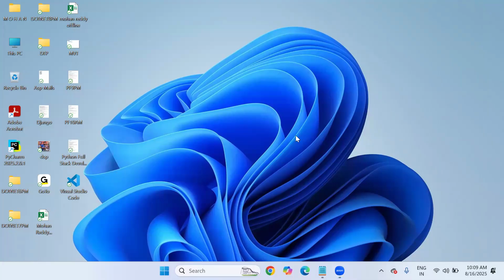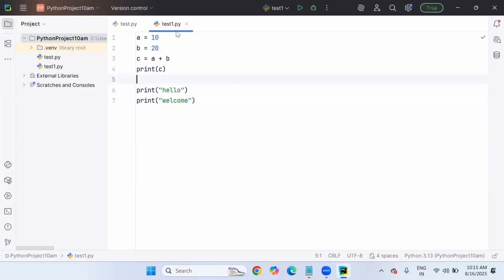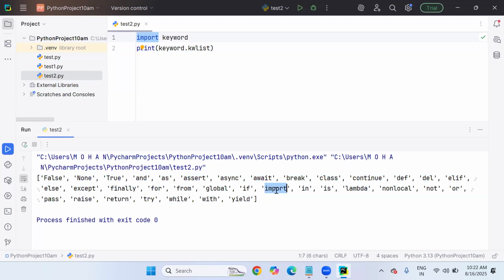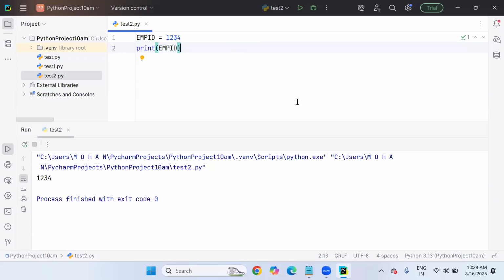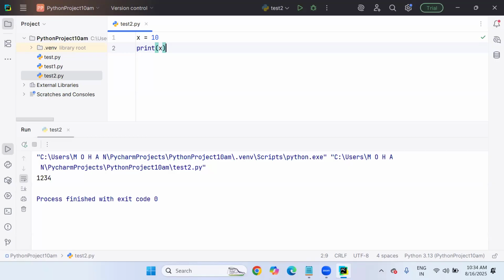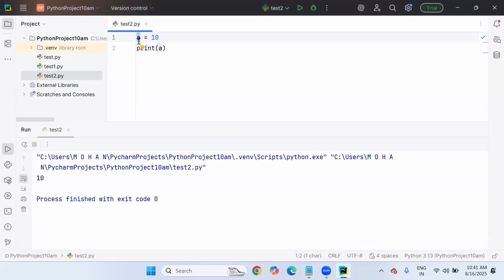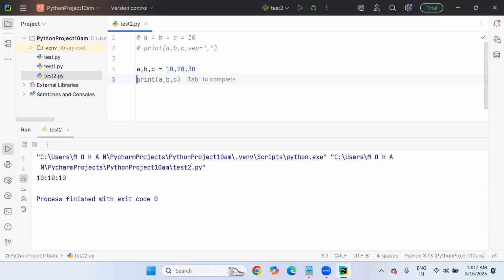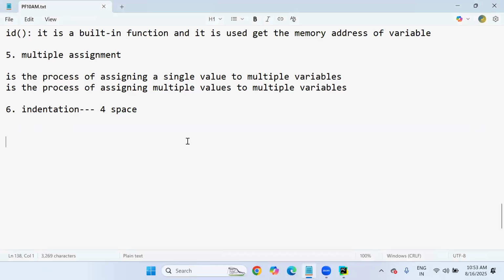FULL STACK PYTHON tutorials || Demo - 4 || by Mr. Mohan Reddy On 16-08-2025 @10AM (IST)